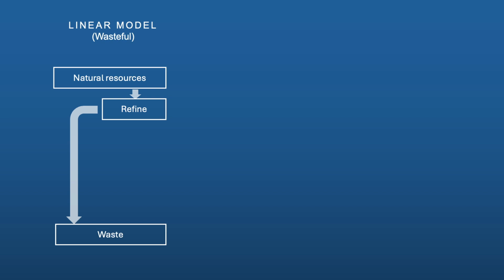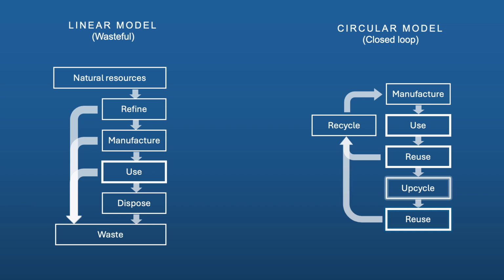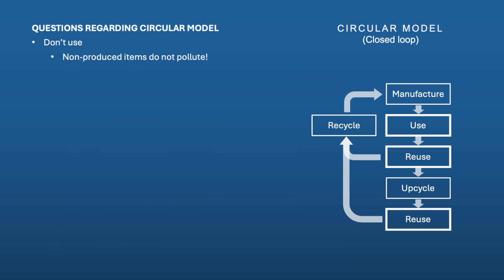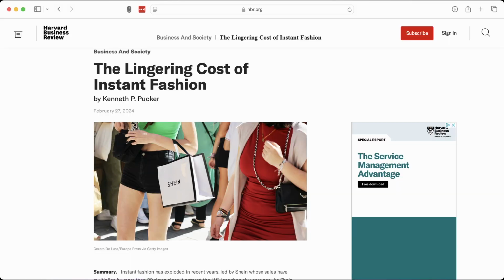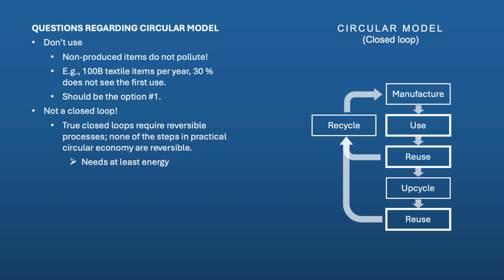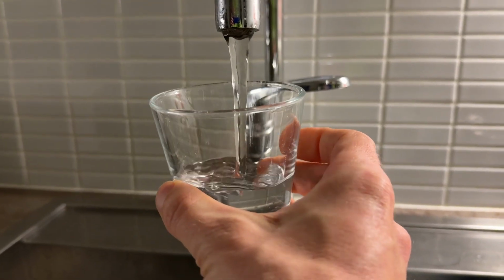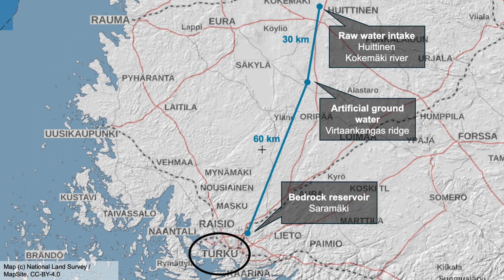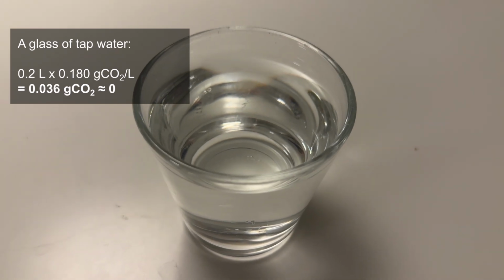Circular Economy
Traditionally, industrial production has followed the linear model. Resources are taken from nature, and they end up as waste during manufacturing, use, and end of use. As this is a very wasteful way of operating, circular economy comes to the rescue. Everything is reused, upcycled, or recycled, and there are no waste streams.

At least, this is the simple explanation. The full picture has a lot more color, which is what this episode of the "Sustainability Trends in Business" (Turku School of Economics LOGS13b) is about.

Should I use a plastic bag, a cottong bag, or a paper bag when lugging groceries? The answer is a definite "it depends" — or even "does not matter". Plastics are a problem, but even there a simple "no" is not a good answer.

A double bonus for cat video aficionados: there are two cats to be found.